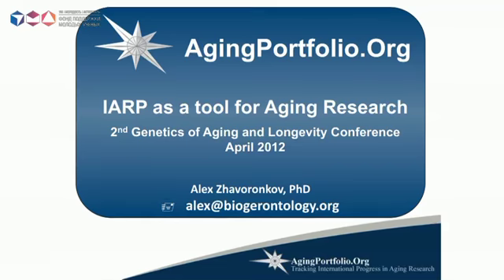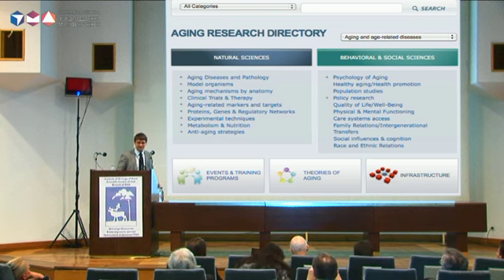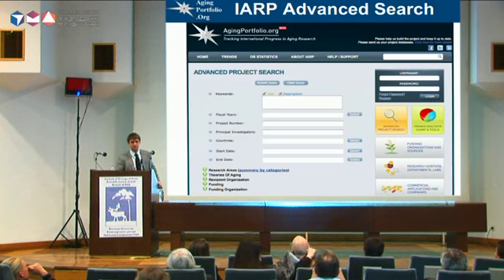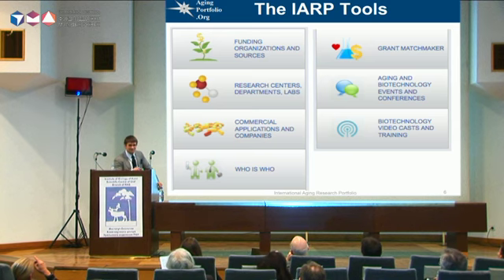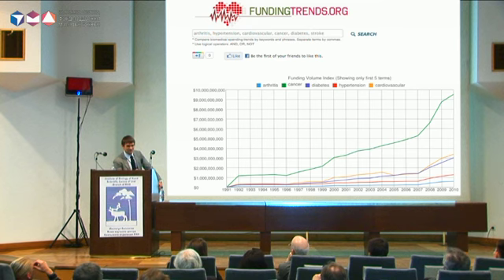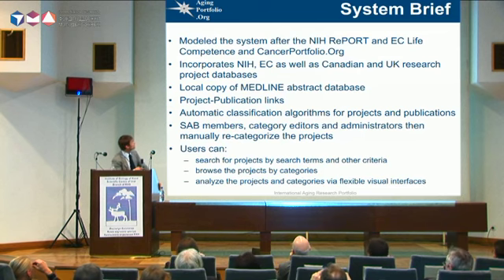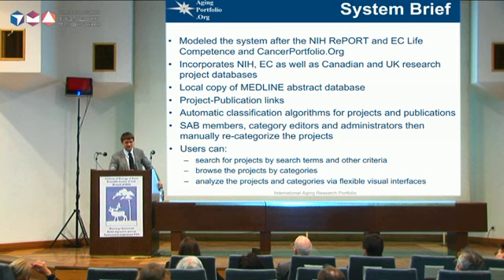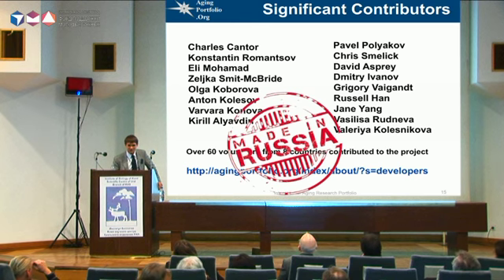Alex Zhavoronkov, 2nd International Conference «Genetics of Aging and Longevity»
Alex Zhavoronkov (Biogerontology Research
Foundation and International Aging Research Portfolio
(IARP), U.K.) The International Aging Research
Portfolio as a tool for aging research.